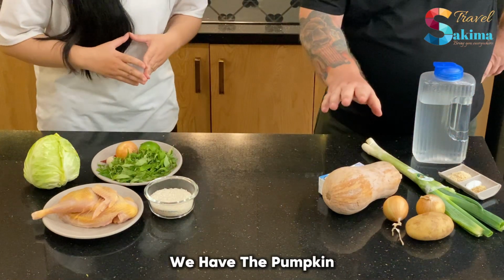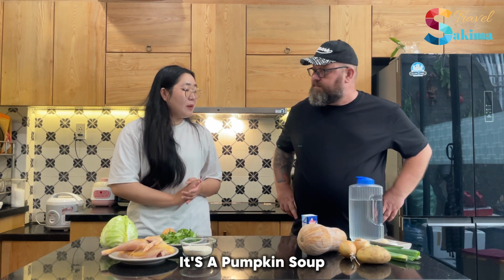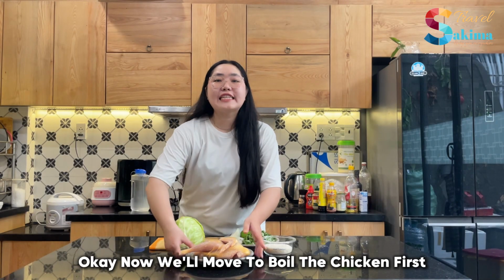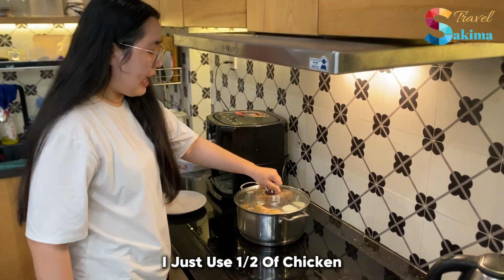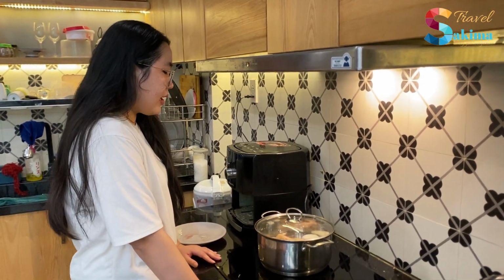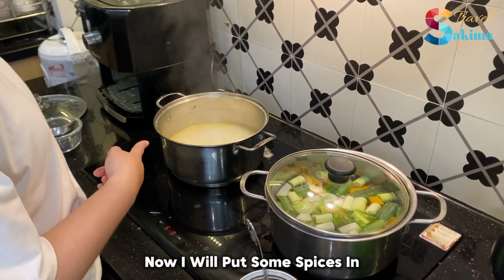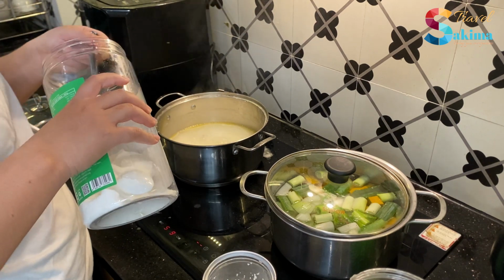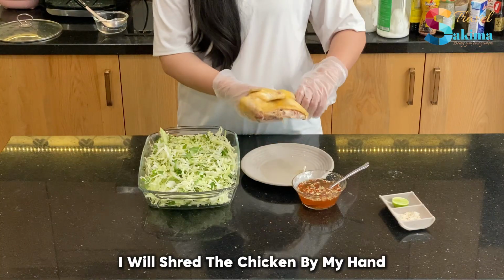How to make CHICKEN CONGEE (RICE PORRIDGE) (Step by Step) - SAKIMA TRAVEL VIETNAM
Cháo gà: A Culinary Staple in Vietnamese Cuisine

Cháo gà, or Vietnamese chicken porridge, is a comforting and nourishing dish that is enjoyed by people of all ages. It is made with a simple yet flavorful broth of chicken, rice, and aromatics, and is often served with shredded chicken meat, fried shallots, cilantro, and a squeeze of lime. Cháo gà is a popular breakfast food, but it can also be eaten as a light lunch or dinner.

Accompanying Dishes
Cháo gà is often served with a variety of side dishes, such as:
=Gỏi: A refreshing salad made with thinly sliced vegetables, herbs, and a tangy dressing.
-Dưa muối: Pickled vegetables, such as cucumbers or carrots, that add a bit of crunch and sourness to the dish.
-Bánh mì: A crusty baguette that can be dipped into the broth or used to scoop up the rice and chicken.

Cháo gà is more than just a simple porridge. It is a dish that is steeped in tradition and culture. It is often served to sick people or those who are recovering from surgery, as it is easy to digest and provides essential nutrients. Cháo gà is also a popular comfort food, and is often enjoyed on cold or rainy days.

Tips for Making Cháo Gà
-Use a high-quality chicken broth for the best flavor.
-Cook the rice until it is soft and mushy.
-Shred the chicken meat into small pieces.
-Garnish with your favorite toppings.

Fun Facts about Cháo Gà
-Cháo gà is believed to have originated in China, but it has been adopted by many other Asian cultures, including Vietnam.
-Cháo gà is a popular street food in Vietnam, and can be found at many different stalls and restaurants.
-There are many different variations of cháo gà, depending on the region and the cook.

Cháo gà is a delicious and versatile dish that is sure to please even the pickiest eaters. It is a perfect meal for any occasion, and is sure to warm you up on a cold day.

Time line:
00:00 - Intro
00:20 - Introduce today's meal
01:55 - Introduce Co-Chef (Thomas)
02:17 - Ingredients of Pumpkin Soup
02:56 - Ingredients of Chicken Congee
03:48  - Preliminarily prepare Ingredients of Pumpkin Soup
04:34 - Preliminarily prepare Ingredients of Chicken Congee
08:01- Let's cook
10:49 - Decorate the dish
11:28 - Let's taste
12:02 - Outro

Your trusted travel agency in Vietnam.

© Copyright by Sakima Travel (Do Not Reup)

Sakima Travel